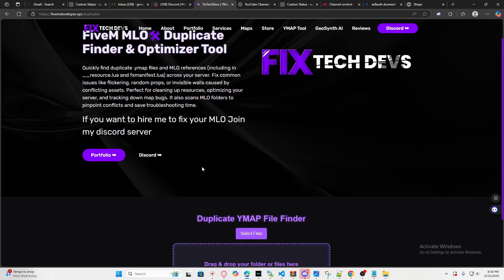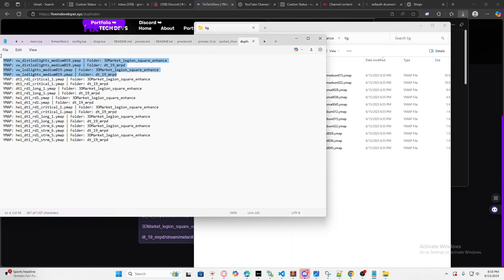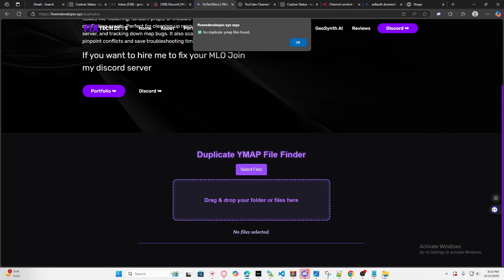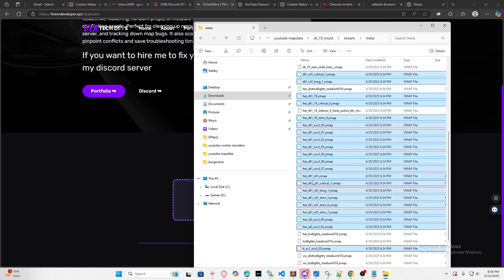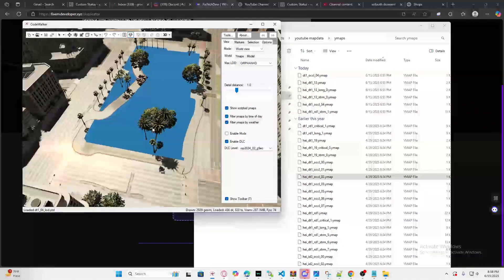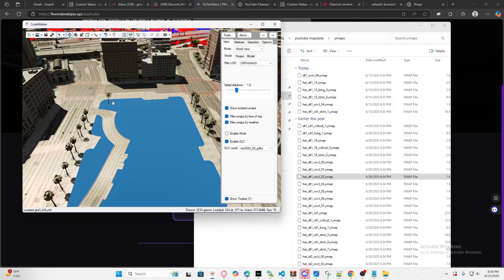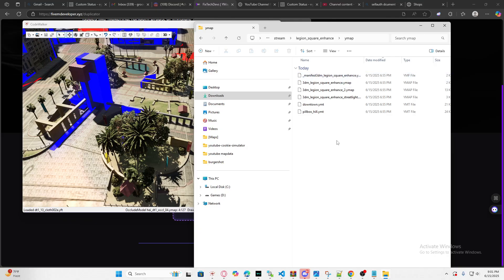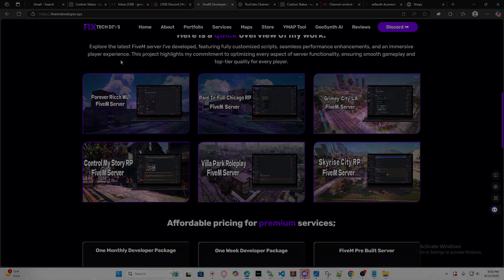FIX MLO CONFLICTS & PROP FLICKERING in FiveM! (2025 Guide + FREE Tools) Episode 1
🛠️ How to Fix FiveM MLO Conflicts & Flickering Props | Episode 1

Are your interiors glitching? Props flickering or overlapping?
In this first episode, I’ll walk you step-by-step through how to detect and fix MLO conflicts that ruin your FiveM immersion.

🔗 Join the community: Link in the comments

✅ What You’ll Learn:

How to identify conflicting YMAPs

How to fix flickering tables, chairs, walls, and other props

Best practices using CodeWalker & MLO tools

Tips for optimizing your interior performance

📦 Compatible With:

ESX

QBCore

Standalone setups

🎯 Perfect for:

Beginners learning FiveM development

Server owners trying to clean up glitchy maps

Anyone working with custom interiors or MLOs